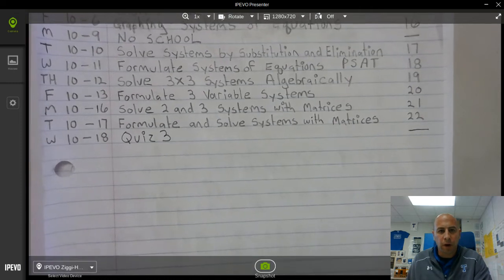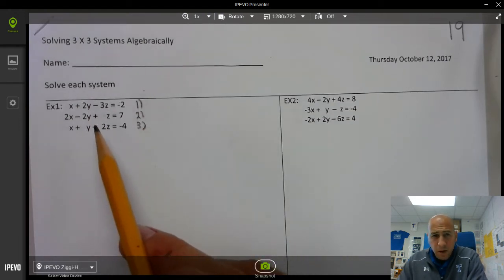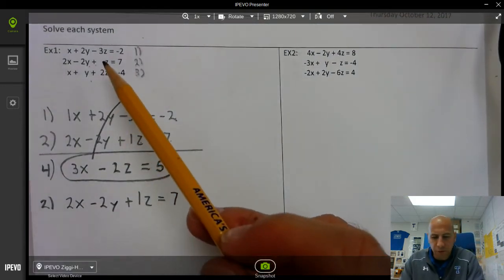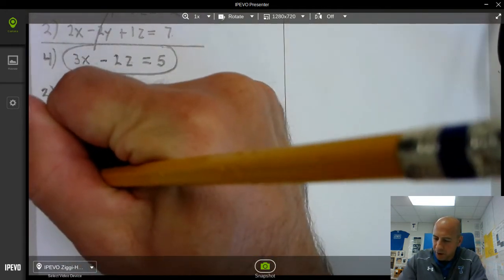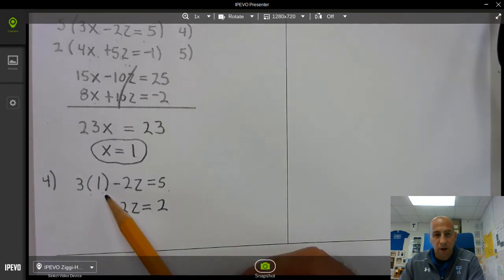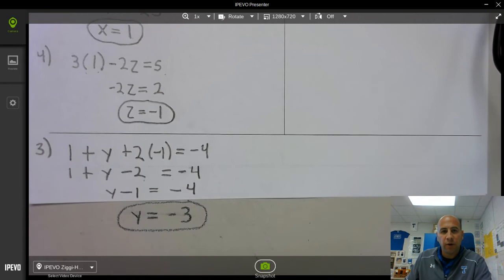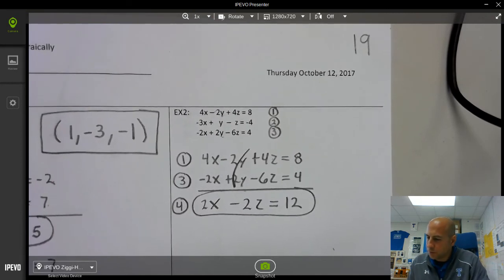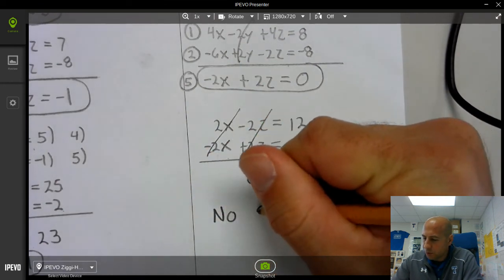10 12 17 Thursday Solving 3 Variable Systems